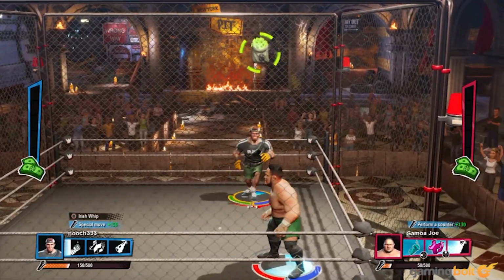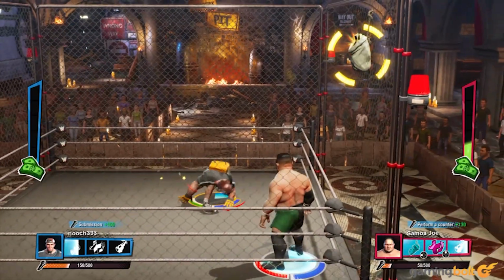WWE 2K Battlegrounds Review - The Final Verdict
WWE 2K Battlegrounds is a massive step up for the franchise compared to the main franchise’s most recent entries. Though it’s offering a different experience in its more cartoonish, over-the-top style, it’s as fun as I’ve had in a WWE game in a long time.

Despite issues with the AI and some gameplay difficulties with more crowded game modes, I kept wanting to play Battlegrounds. Even with its intrusive microtransactions, this is the closest I’ve seen to a game fully capturing the essence of what makes the WWE special in a few years. It’s fluid, exaggerated, bug-free, and, most importantly, unbridled fun. It might not be the most impressive new game on the block, but it’s a great way to step into the ring once more.